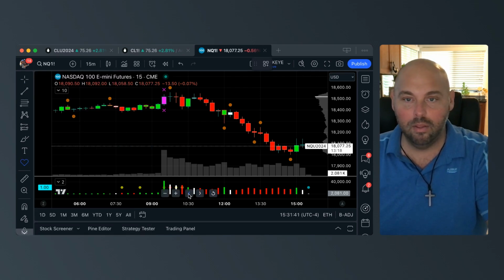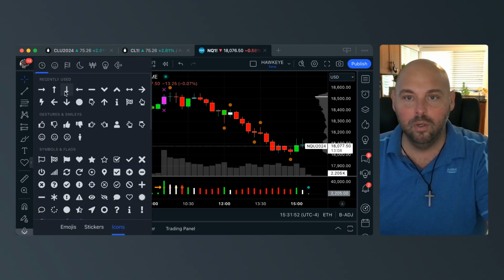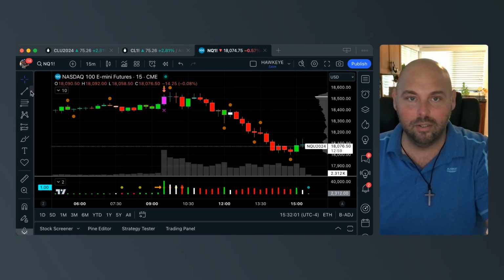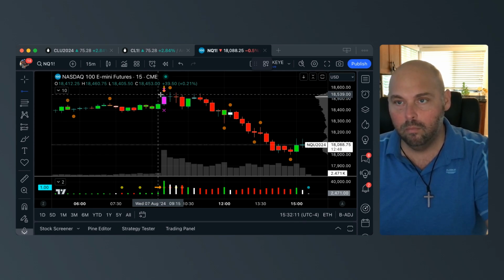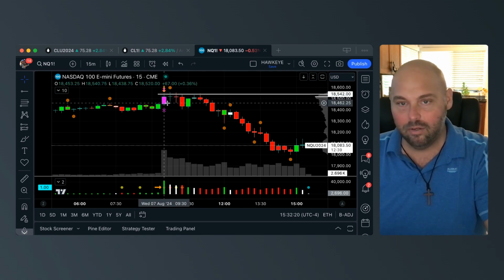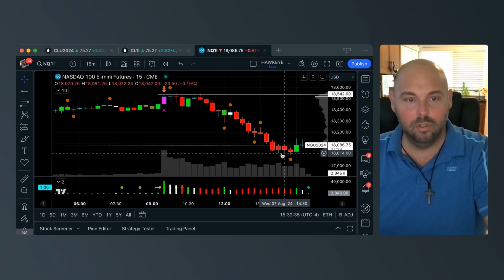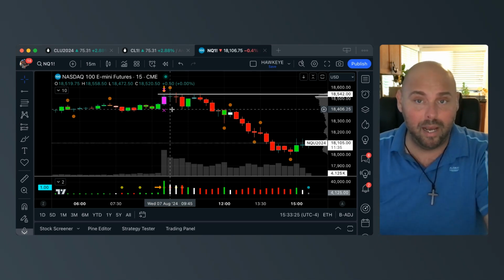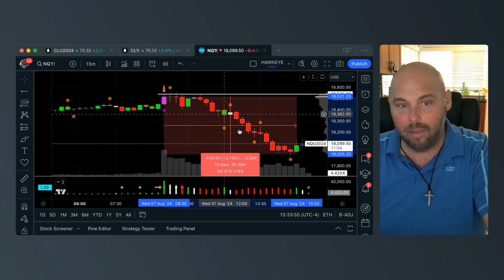2000+ Tick IntraDay Nasdaq Reversal Identified By Volume Climax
In this video, I dive into the NASDAQ 100 Futures, focusing specifically on the morning's opening bell and the massive selloff that followed. I break down the volume climax and how it set the stage for the day's market movement. By understanding the relationship between volume and price action, I was able to predict this significant drop. Join me as I walk you through the analysis and show you how this understanding can enhance your trading strategy.

-How I analyzed the NASDAQ 100 opening bell
-The significance of the volume climax in predicting market movement
-Step-by-step breakdown of the selloff and my interpretation
-Why understanding volume and price action is crucial for traders

If you’re serious about improving your trading, don’t miss out on this in-depth analysis.